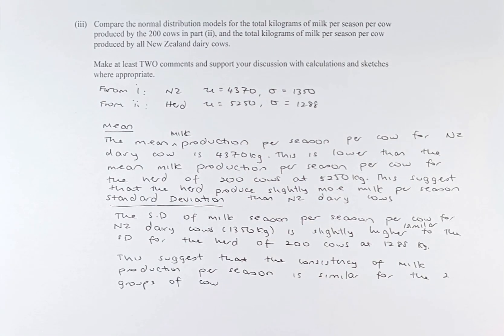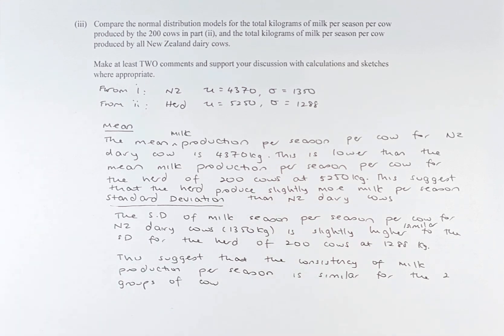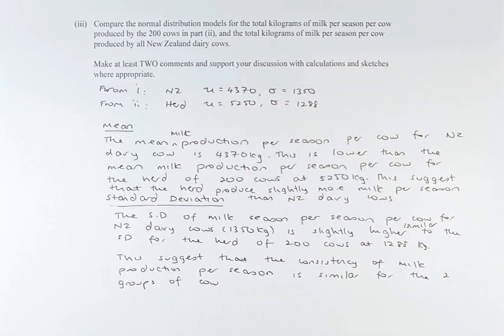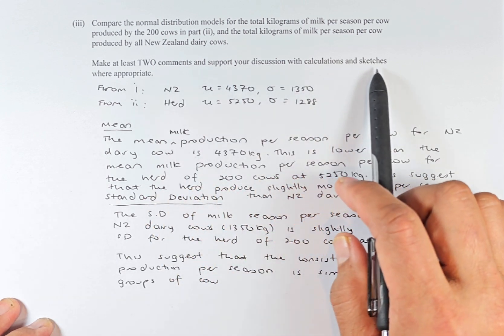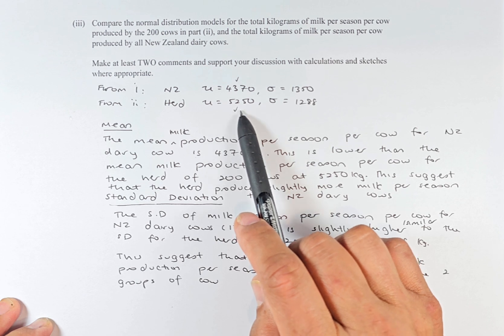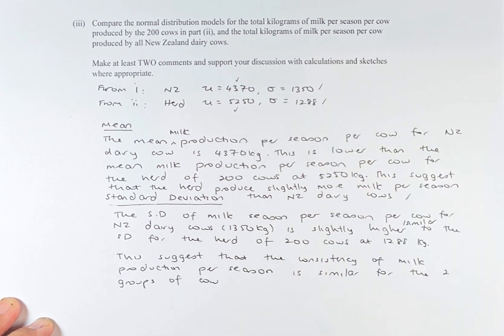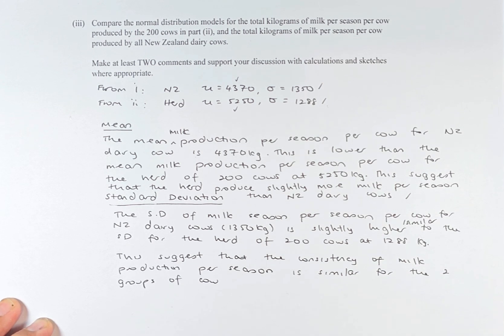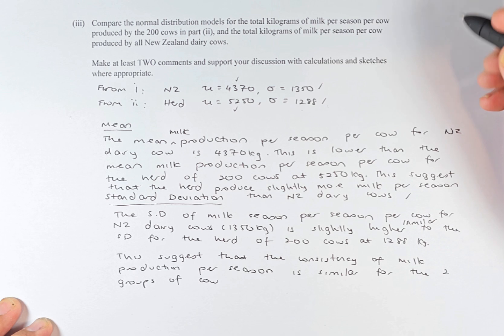NCEA Level 3 Statistics 2023 - Apply Probability Distributions in Solving Problems Question 3aiii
In this video, we will look at Question 3aiii of the 2023 NCEA Level 3 Statistics Probability Distributions examination. In this question, we will try to calculate the probabilities of the Normal Distribution by calculating the area under the curve.